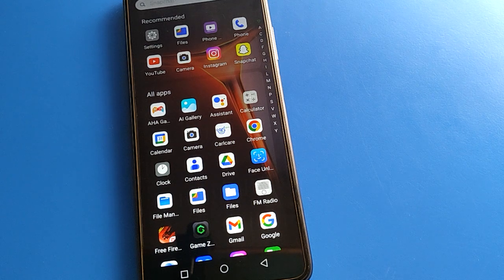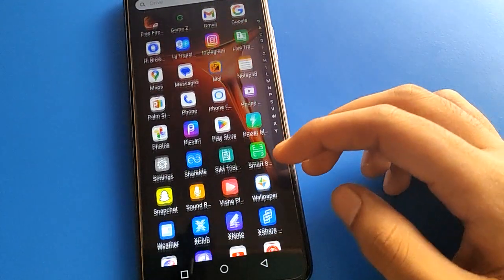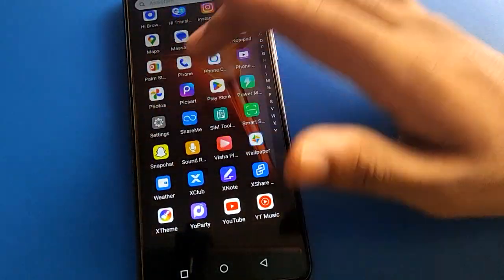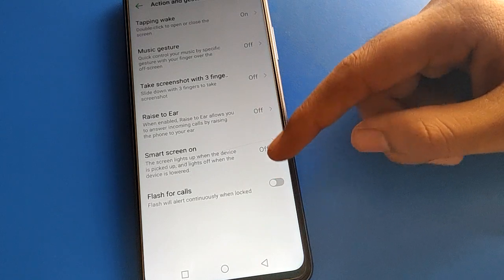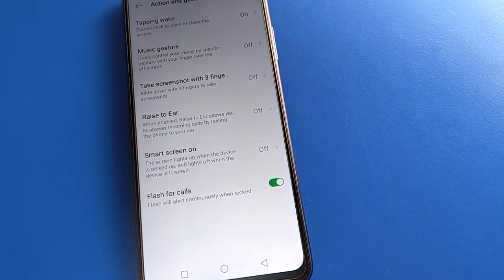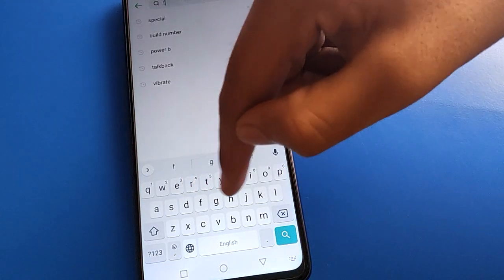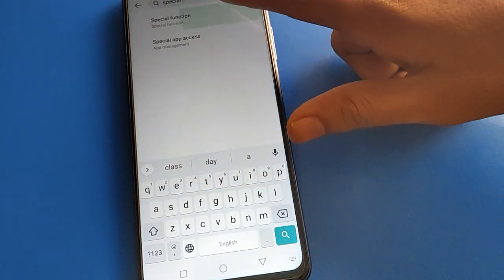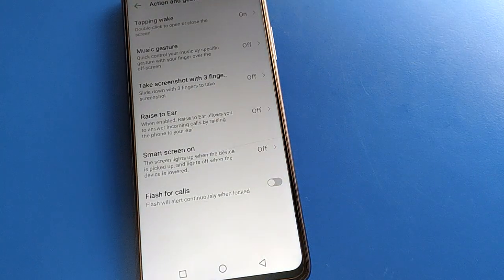flash on call setting infinix hot 30i, how to Turn on flash on call infinix phone